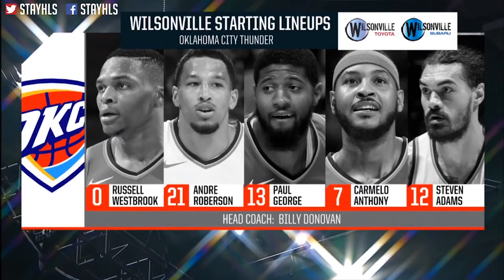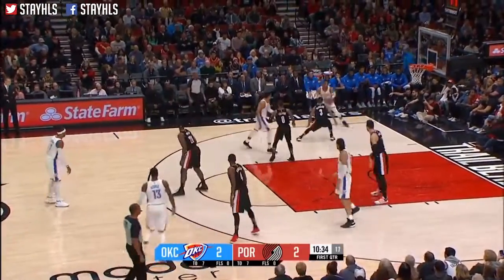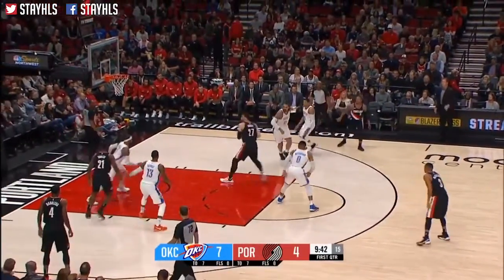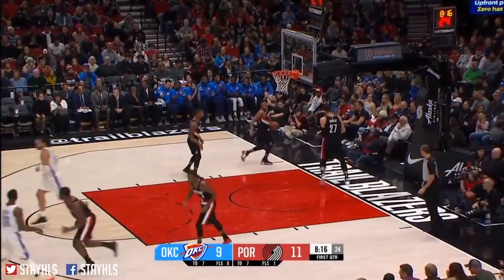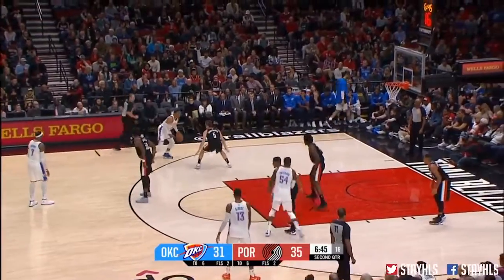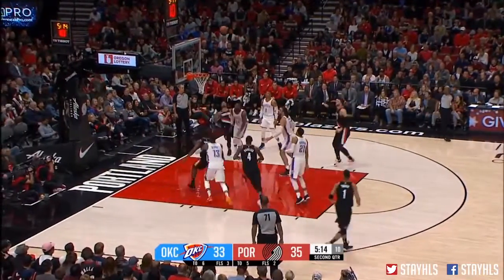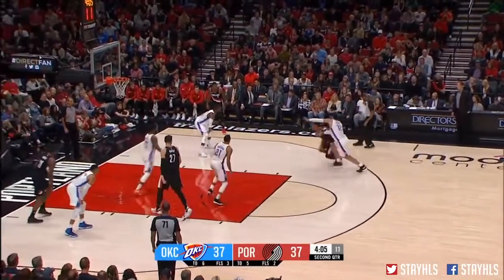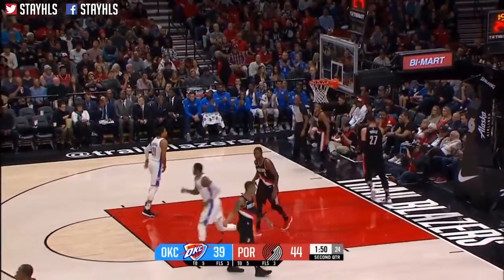Oklahoma City Thunder vs Portland Trail Blazers 1st Half Highlights / Week three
allowance is made for "truthful use" for purposes which includes criticism,
remark, news reporting, teaching, scholarship, and studies.
Non-earnings, instructional or non-public use suggestions the balance in favor of honest use.